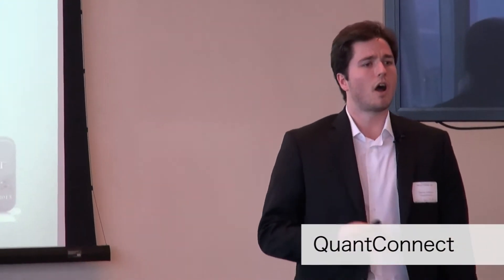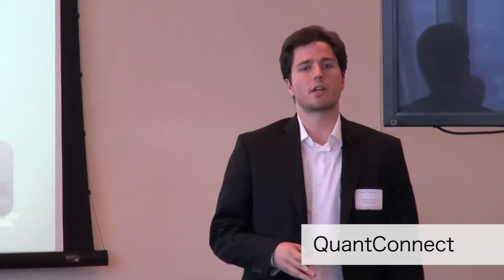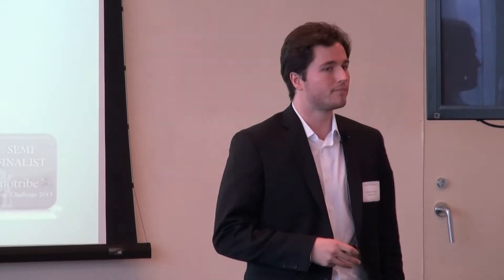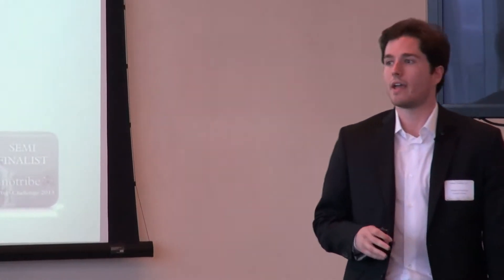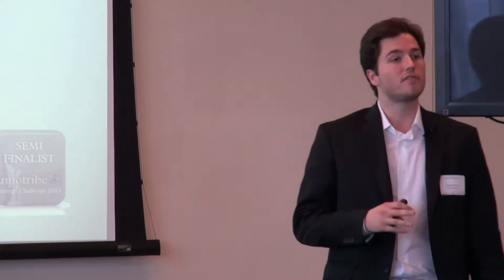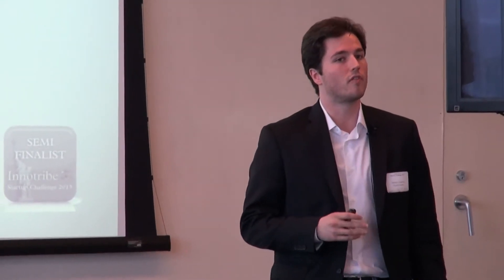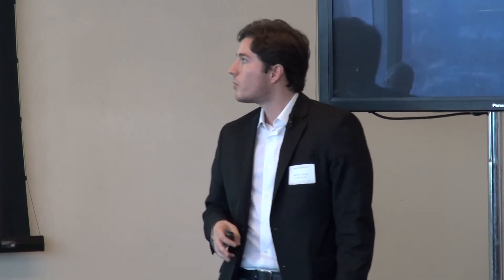QuantConnect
On June 13, 2013 in New York, 15 of the world's most promising FinTech and Financial Services startups presented their businesses to an audience of dozens of the financial industry's most influential innovation executives, early-stage investors and press.

"By providing all the tools, an engineer needs to design a sophisticated investment strategy. Today, computer trading accounts for 75% of all market volume. With QuantConnect, we empower the retail investors."